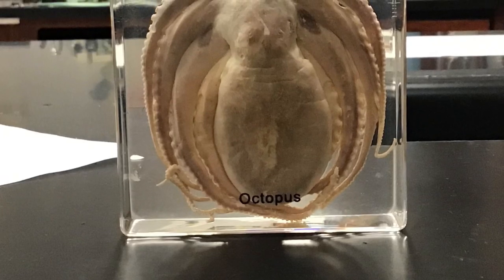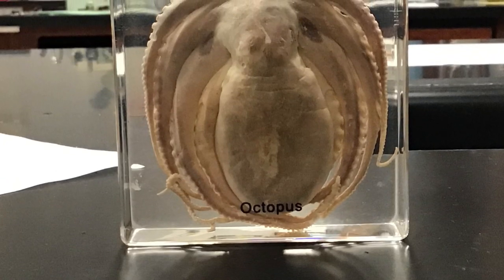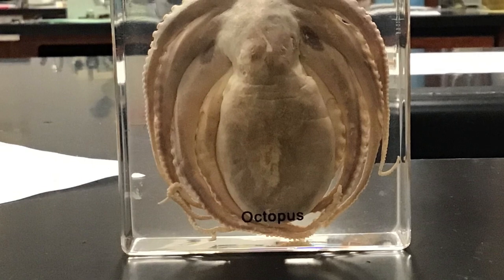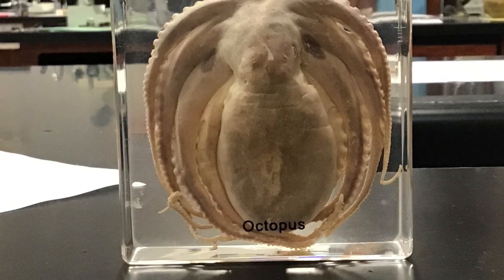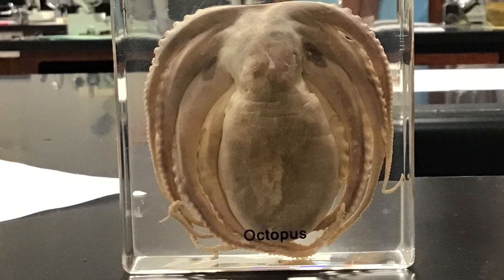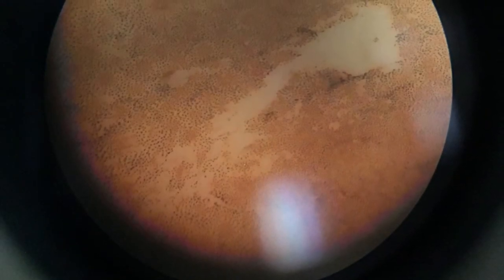An Octopus Under A Microscope | Stereoscope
Hello Everyone! This is one of those “short” videos that are getting lots of views. This type of videos will not be my main source of content. I will be making long, science videos in the future. Because YouTube removed the dislikes, which by the way is a bad idea, please comment things that you didn’t like about the video, so I can improve them later. Credits are in the description as always:

CREDITS:
Stereoscope Microscope
My Science Class (Information is private)